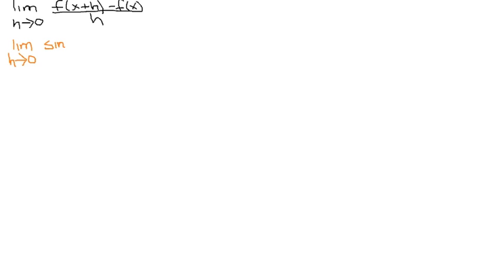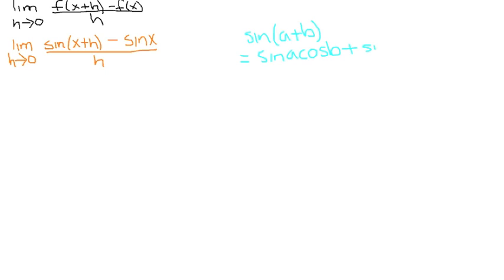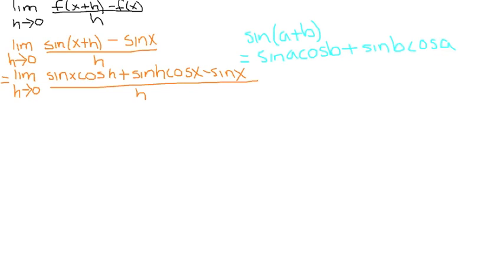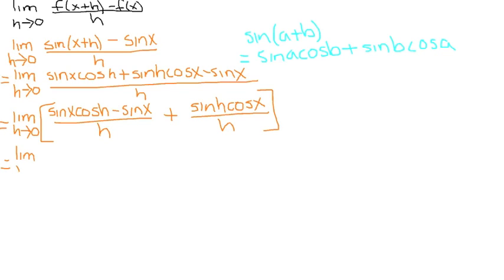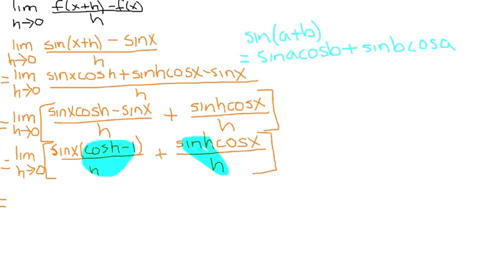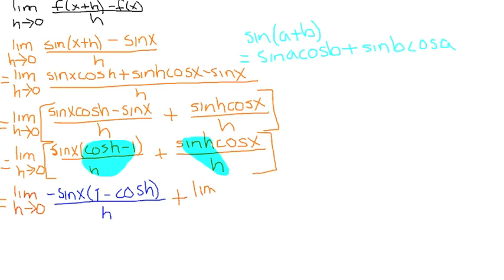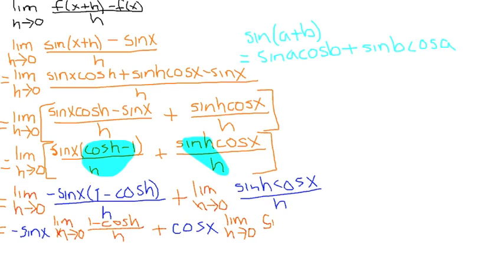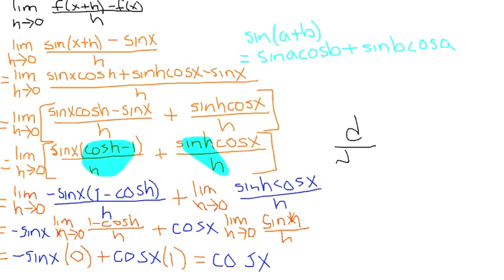d/dx sinx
Finding the derivative of sinx using first principles.